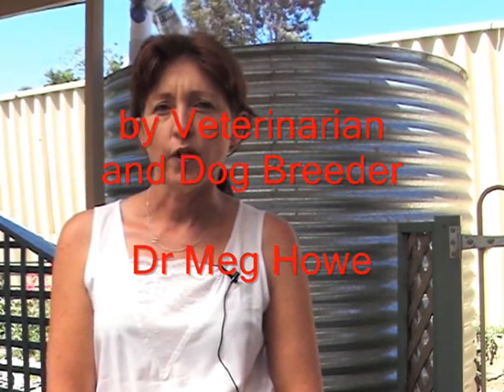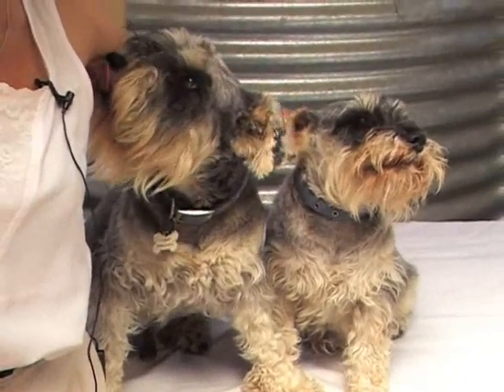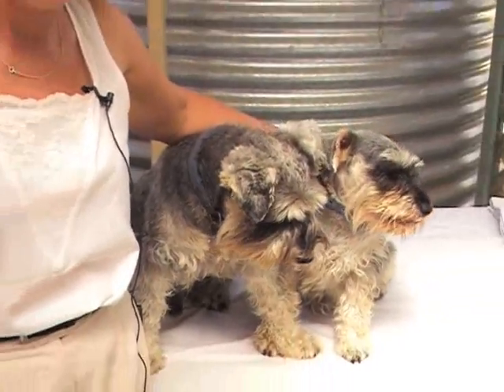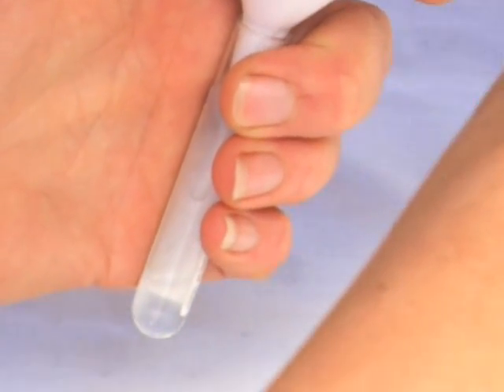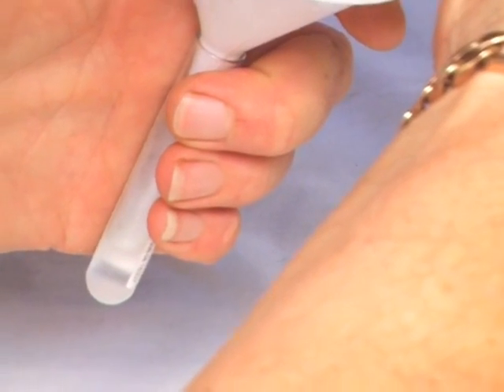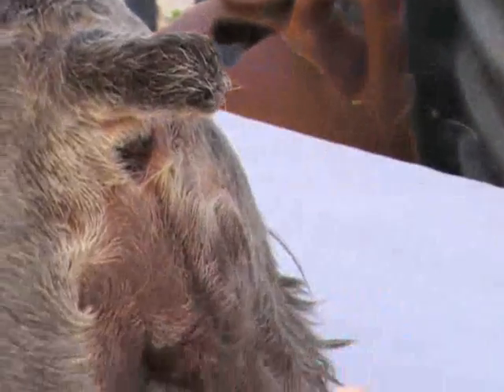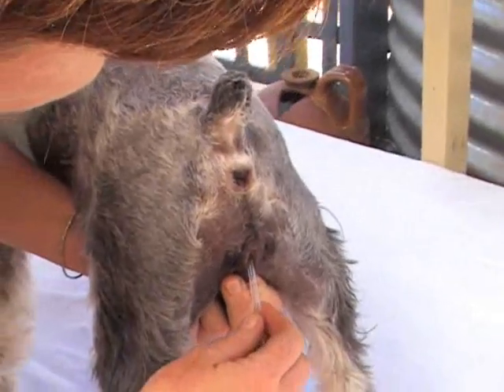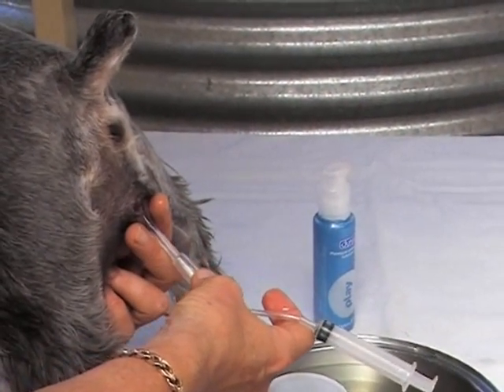Canine Artificial Insemination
Got breeding dog mating hassles? You can beat dog breeding problems by learning DIY Canine Artificial Insemination. It's easy to learn how!

WARNING: This video is not intended as a complete guide to AI.  Crucial information is not included.  For full instructions get the full version from my website.

Just get your "how-to" video, manual and AI kit and say goodbye to missed litters and that dog breeding stand for good.